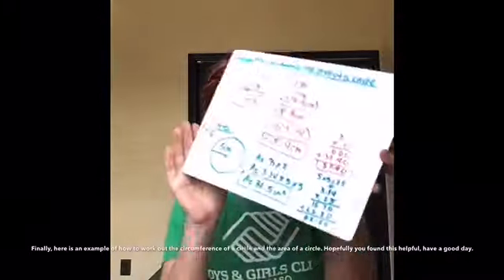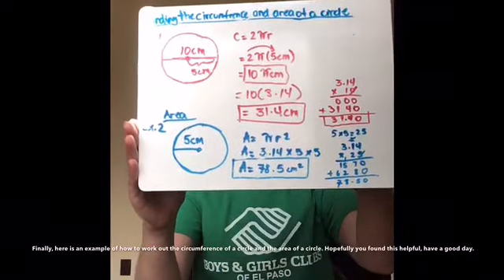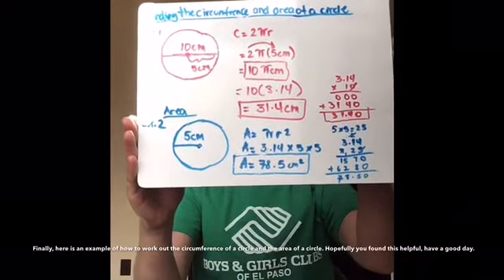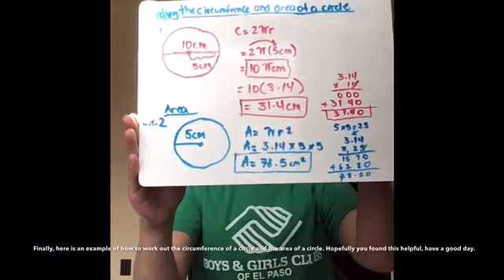Circumference and Area of a Circle (ASL)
Vaida from Club Ross will go over how to find the circumference and area of a circle using American Sign Language (ASL).